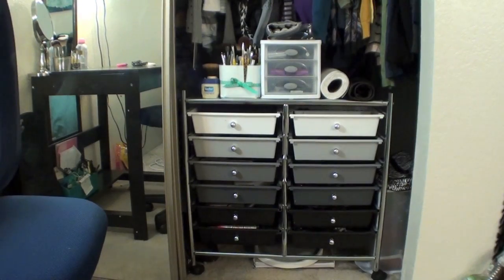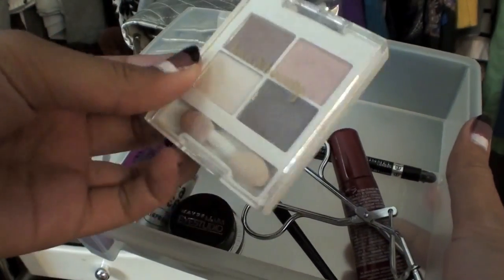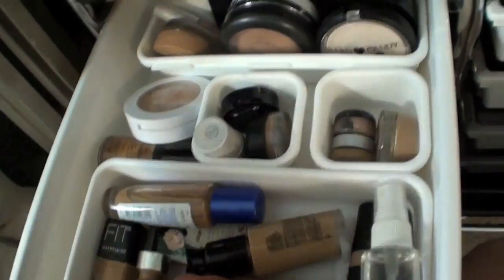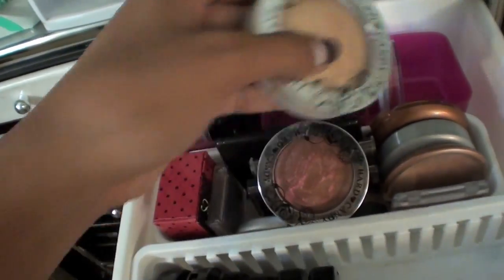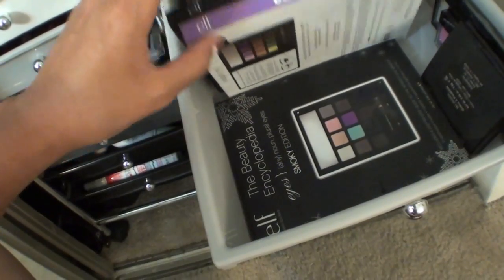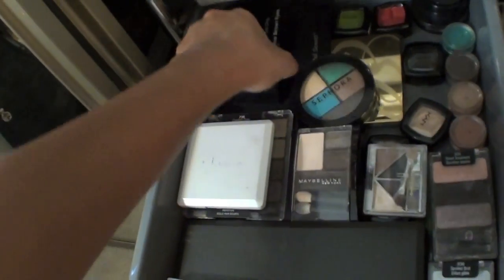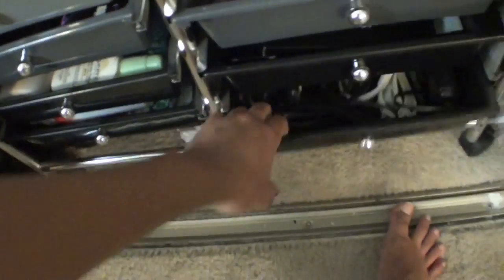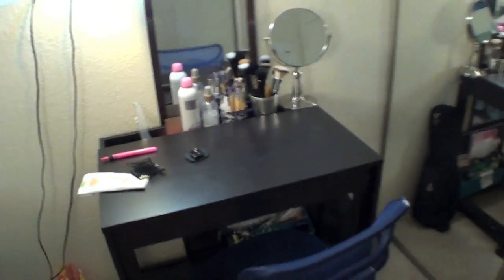Makeup Storage/Collection & Set Up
How I store my makeup and a quick overview of all my makeup/my makeup set up.

I don't appreciate hate comments, I'm not bragging or spoiled, and I realize that there are other things in life aside from make-up. This is how I store MY makeup so that it's neat and convenient for ME. If you don't like it, then click out, no big deal. It's not like I'm telling you guys this is how YOU should store your makeup. =P To each their own.